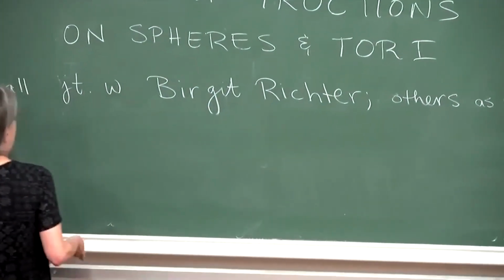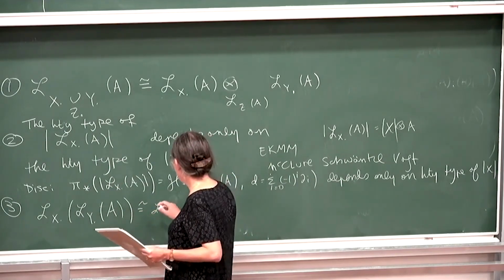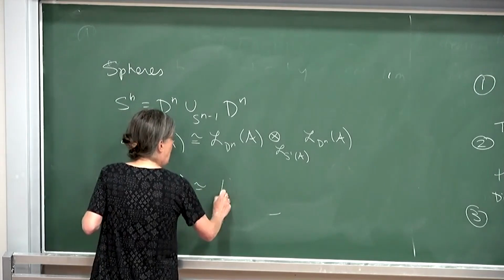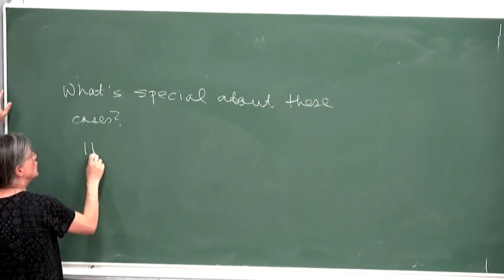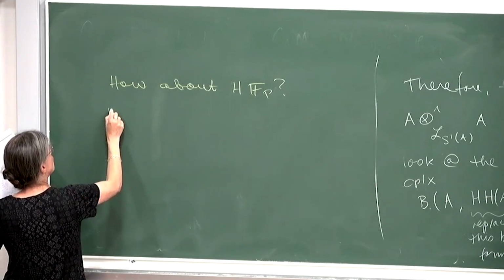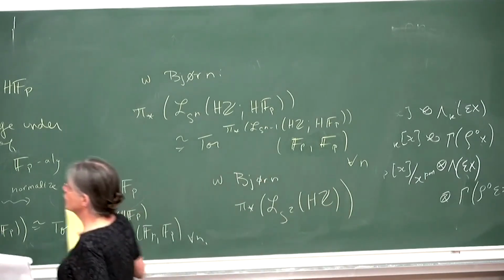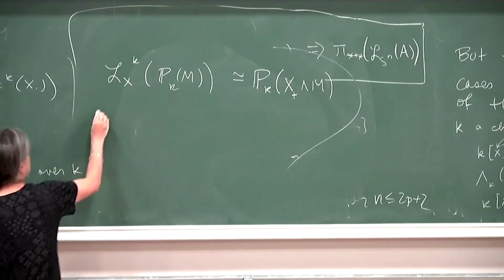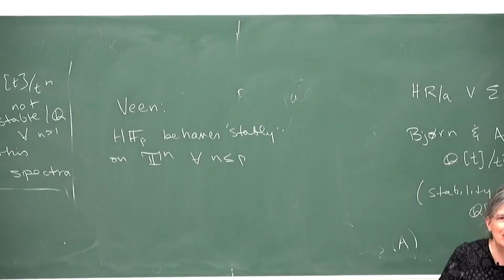Ayelet Lindenstrauss (Bloomington): Loday Constructions on Spheres and Tori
This talk was part of the conference "Homotopy theory, K-theory, and trace methods" held in July 2023 at Radboud University, Nijmegen, The Netherlands in honor of Bjørn Ian Dundas' 60th birthday.

Abstract: Given a commutative ring or ring spectrum, there is a functor from finite sets to commutative rings sending a set to the tensor product of copies of the ring (or ring spectrum) indexed by that set. The Loday construction extends this to simplicial sets. The simplest nontrivial example is the Loday construction over a circle, which gives Hochschild homology (or, respectively, topological Hochschild homology). I will discuss Loday constructions on higher spheres and on higher tori. The calculations for spheres are inductive, using the splitting of an n-sphere into two hemispheres, joined along the equator (n-1)-sphere. The calculations for tori which we know are for cases where the Loday construction on the torus is equivalent to the Loday construction on the wedge of spheres whose suspension is homotopy equivalent to the suspension of the torus. This kind of stability is unexpected, definitely not generally true, and yet there are surprisingly many cases where it holds. (All joint work with Birgit Richter; some parts are also joint with Bjørn Dundas and with others)